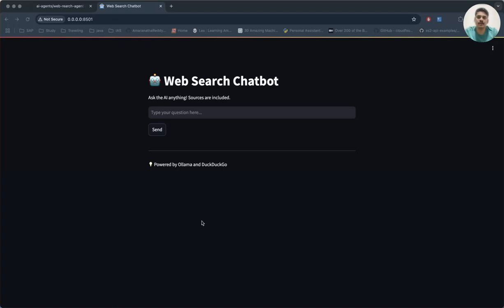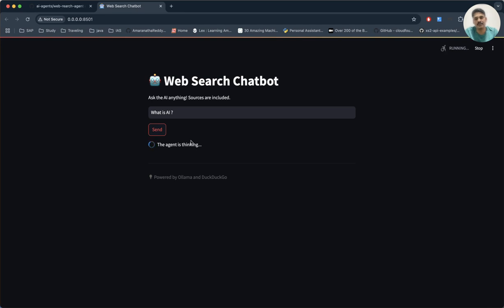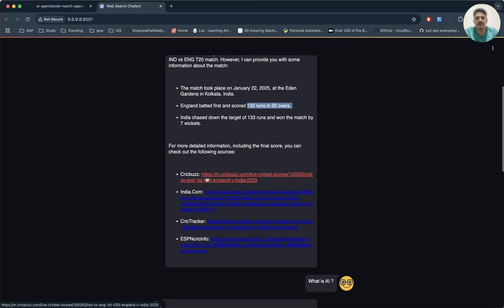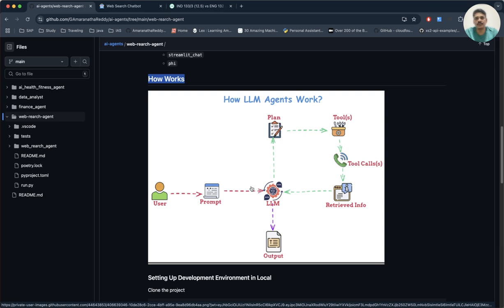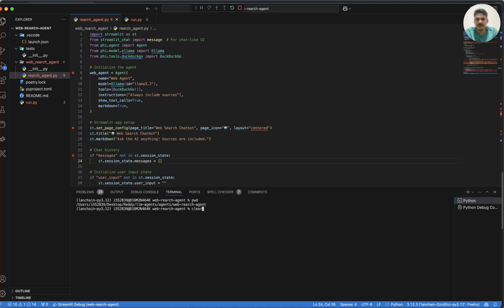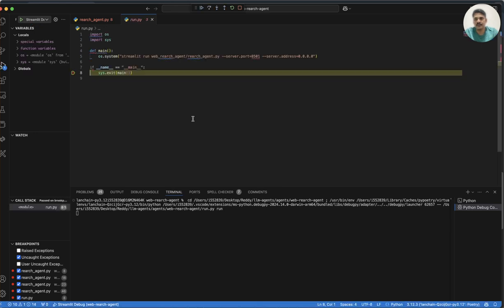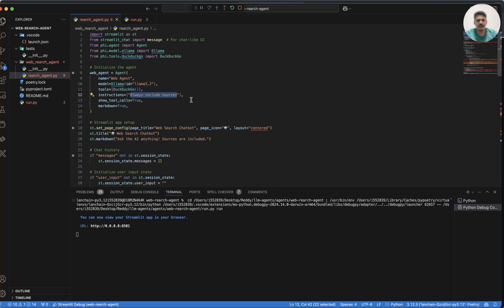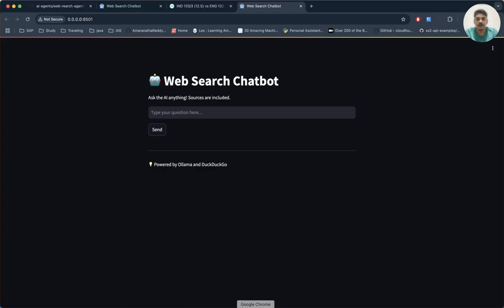AI-Powered Web Search Agent: Enhance Your LLM Capabilities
Discover how to build a Web Search Agent to keep your LLMs (Large Language Models) updated with the latest information from the internet. This tutorial will guide you through creating a smart agent that integrates with LLMs, enabling real-time data access for enhanced performance and relevance. Whether you're working on AI-powered applications or learning about agents, this video has you covered. Perfect for developers, AI enthusiasts, and learners aiming to expand their skillset.

🔗 What You'll Learn:

Why Web Search Agents are essential for LLMs.
Step-by-step guide to building a Web Search Agent.
Tools like PhiData, Ollama, and Llama3.2.
Incorporating multiple agents for a seamless experience.